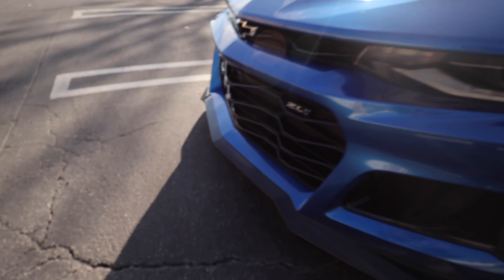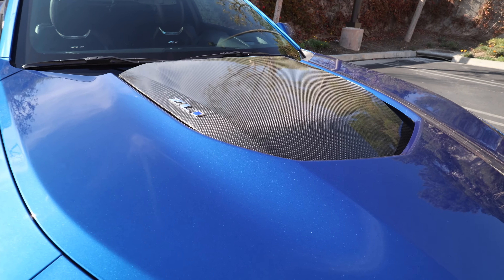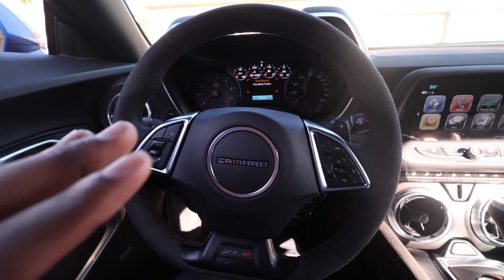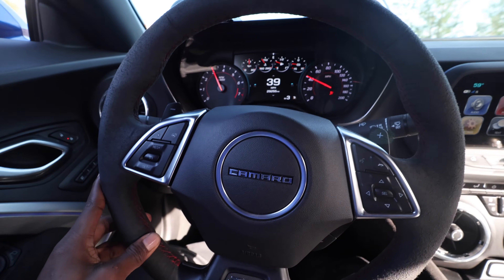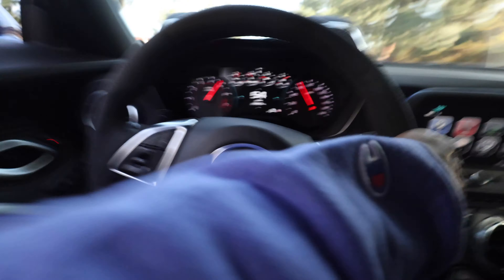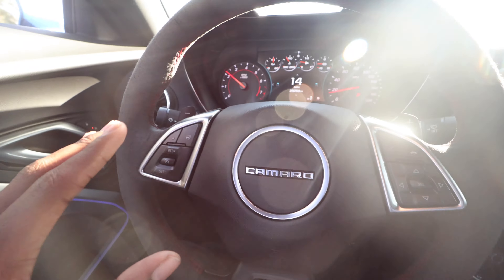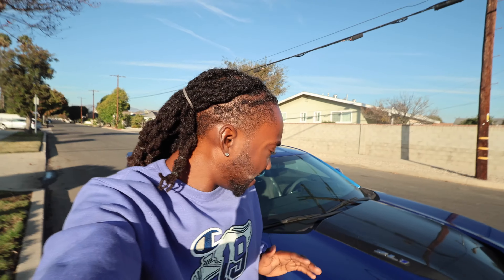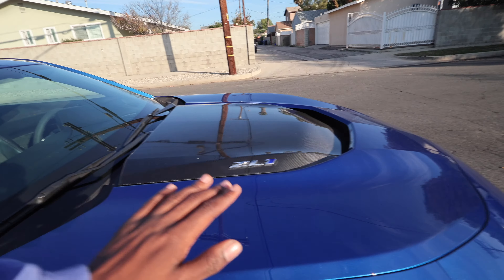THE CAMARO ZL1 GOT A CRAZY CAT BACK EXHAUST!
Wrap Plug - Shastawrapz on Instagram